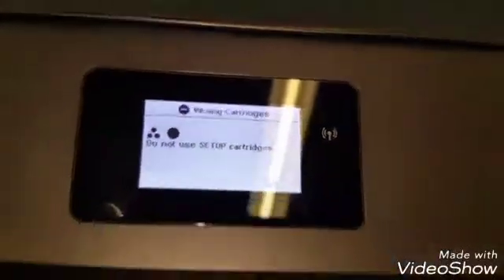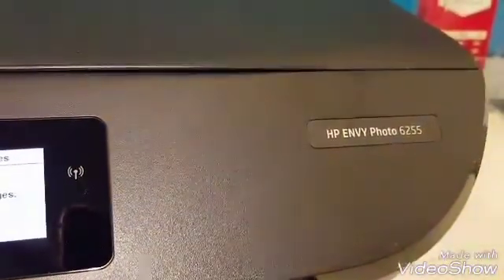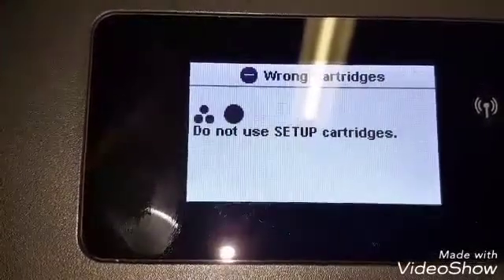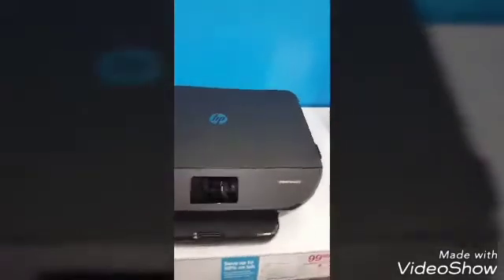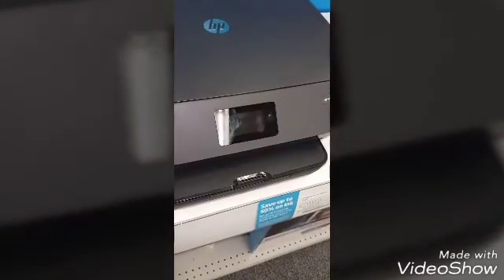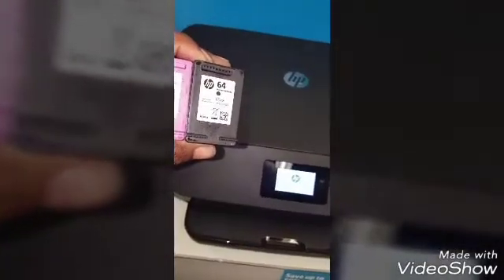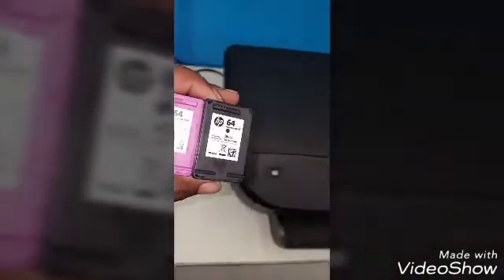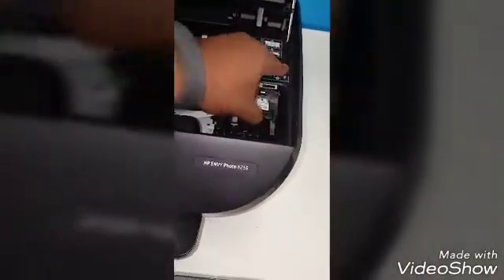Wrong setup cartridge resolved for 6255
This should fix the setup cartridge issue for hp envy photo 7855,7155,6255 I was able to get the the setup cartridges to work following these steps